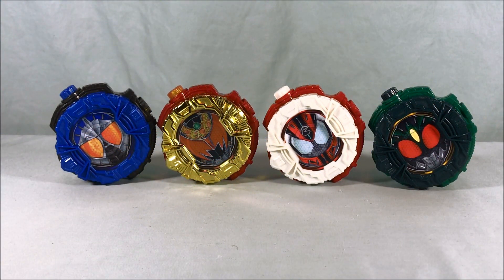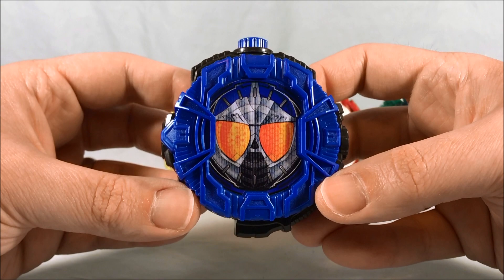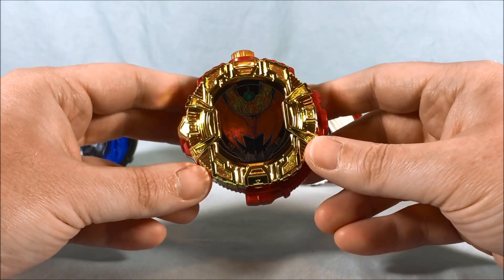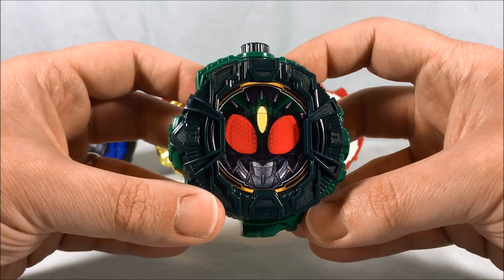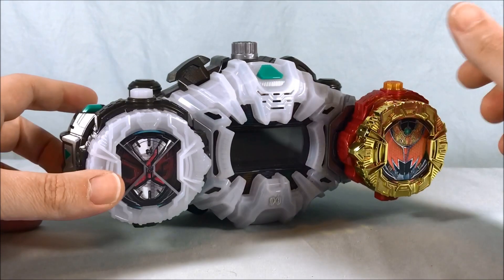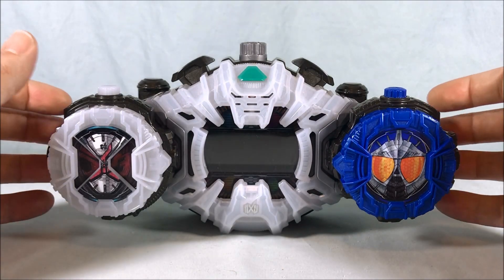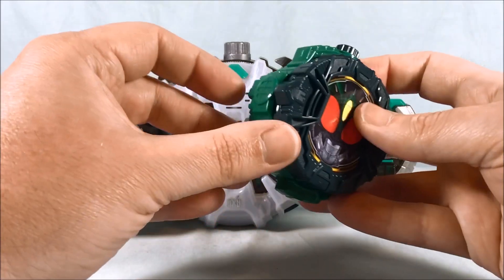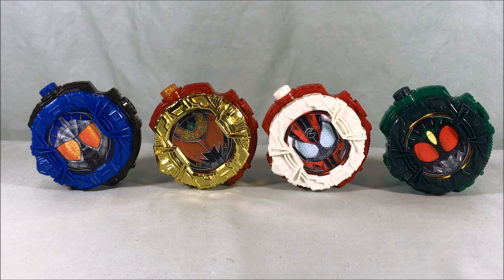Kamen Rider Zi-O Gashapon Ridewatches 15 & 16 - Accel Trial, Drive Type Dead Heat & Gills Review